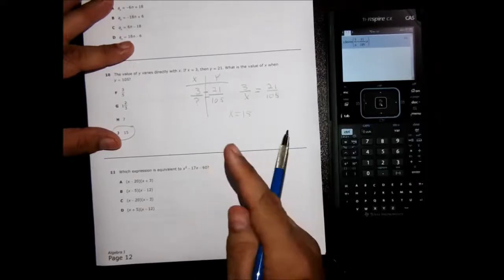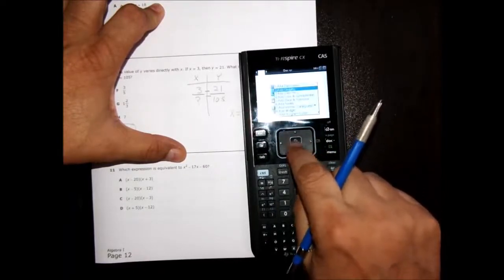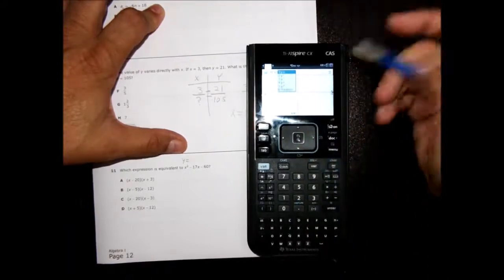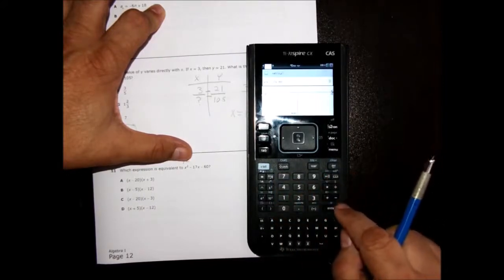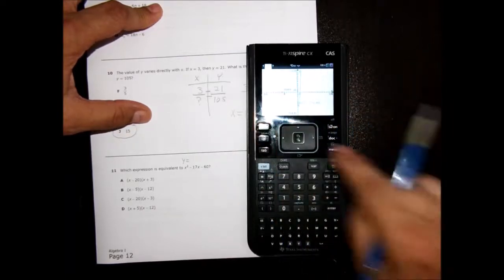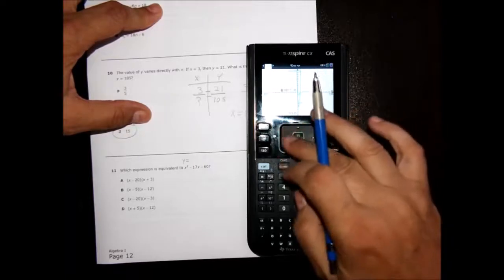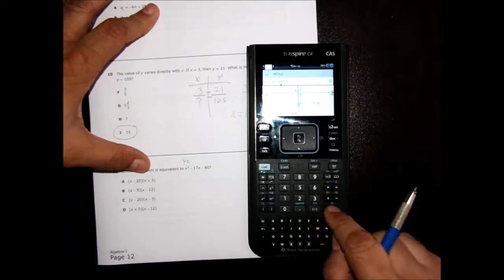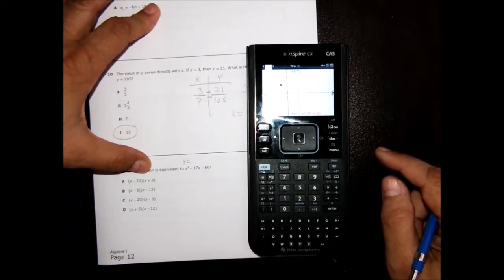TI-Nspire, Solving to find an equivalent Quadratic.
Using the TI-Nspire calculator to solve and compare if to Quadratic functions are the equivalent.